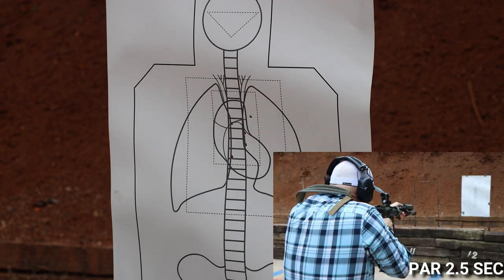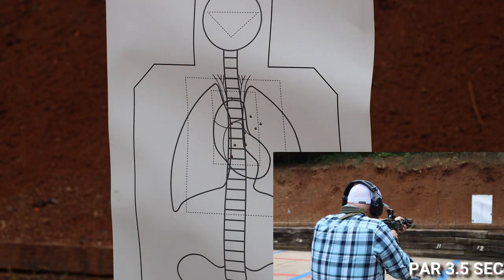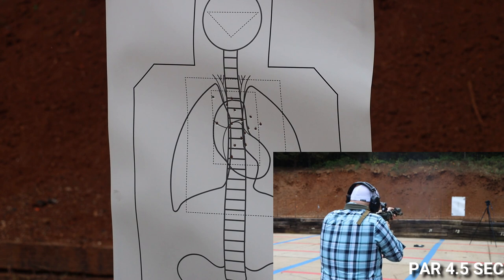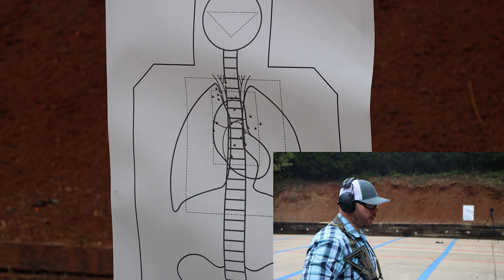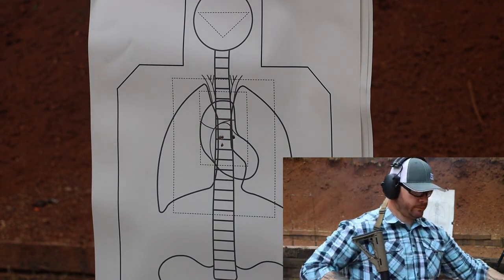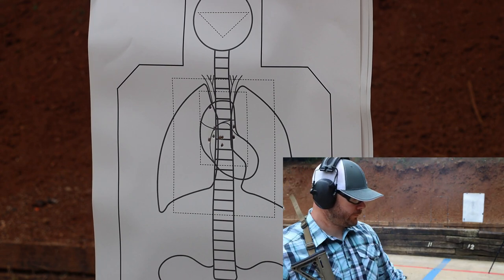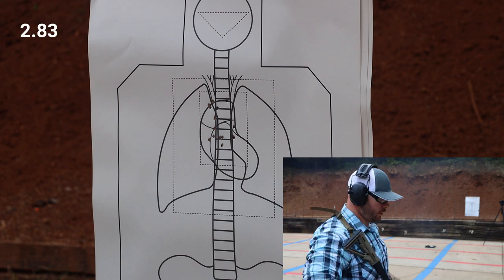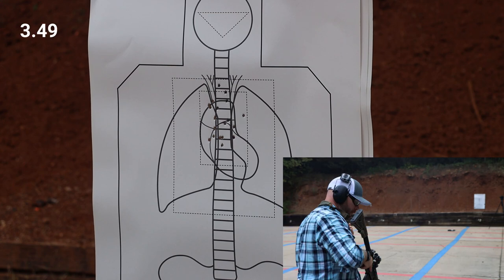Rifle Drills: The Fives Drill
Beginning a series on rifle drills, Aaron discusses the Fives drill.